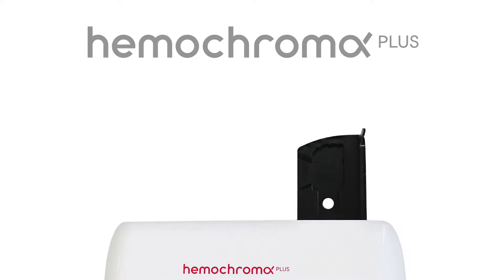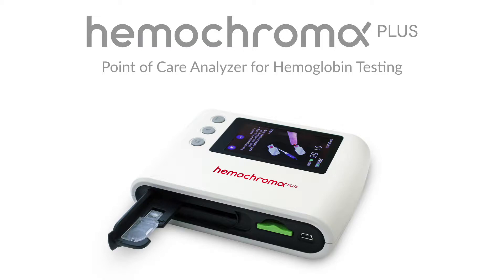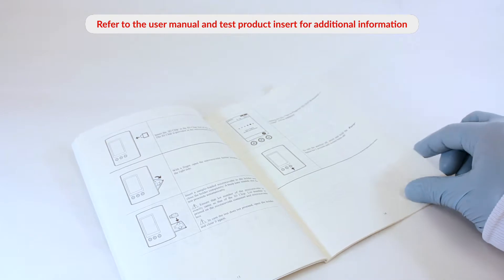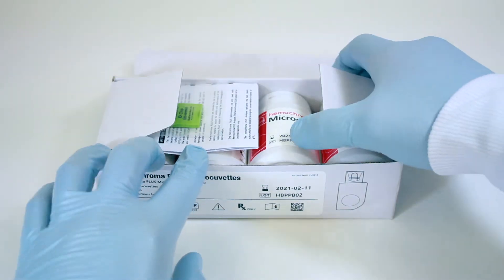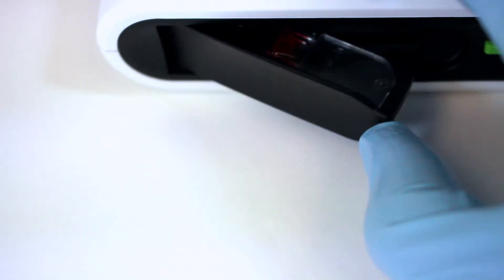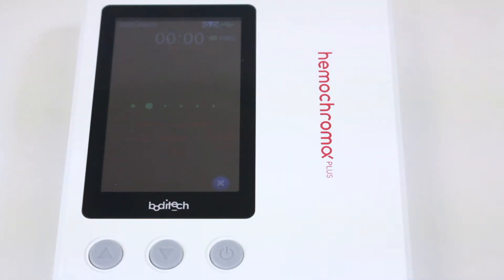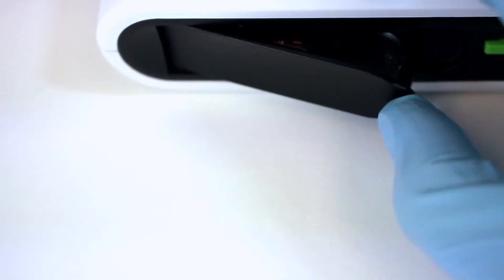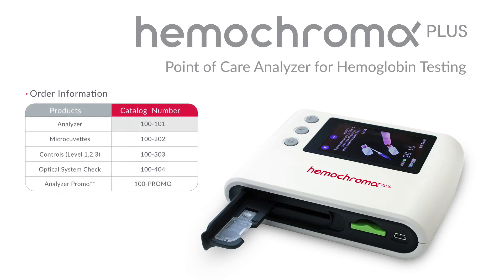hemochroma PLUS - Running a Test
Running a Test

1. Insert the ‘ID Chip’ in the ID chip slot of the analyzer. The ID Chip is provided in the microcuvette box.

2. With a finger, open the microcuvette holder located on the right-side.

3. Insert a sample-loaded microcuvette in the holder and close the holder completely. A beep tone sounds and the test proceeds automatically.

4. The test result will be displayed with a “beep” sound. The hemoglobin value will be displayed in grams per deciliter, hematocrit is the calculated accordingly. The test result continues to be displayed as long as the microcuvette remains inside the analyzer